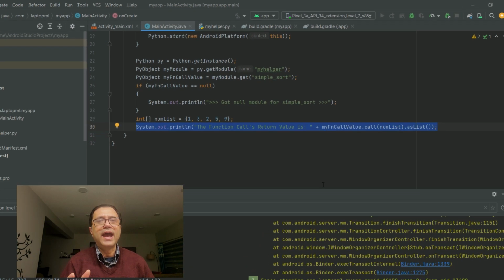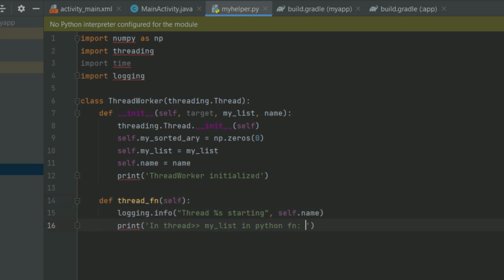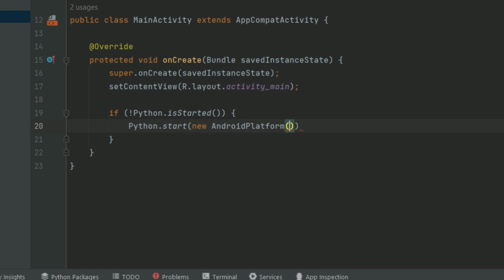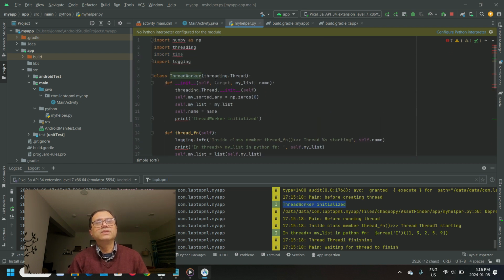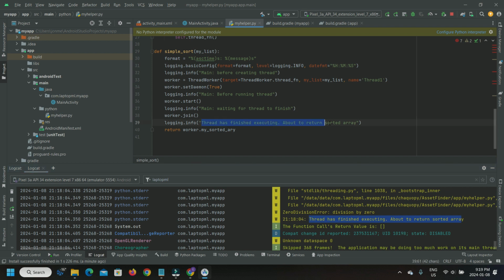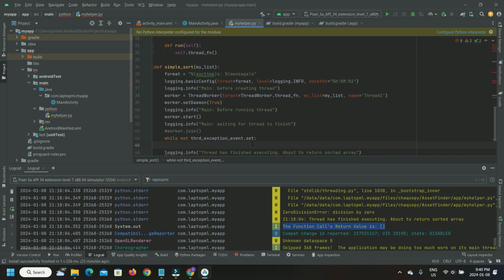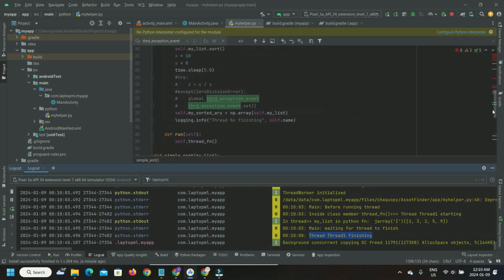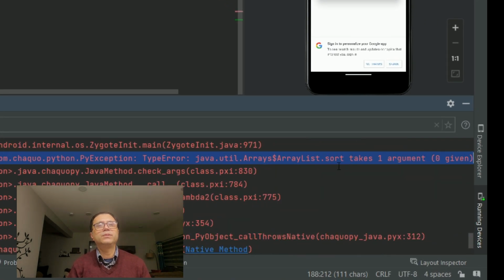DIRECT Java PYTHON Android Integration code | 2025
If you want Python and Java code to work together reliably in the Android environment, take some important first steps to maximize your chances of success at integrating Python with Java and avoid getting nasty surprises later in your project. In this video, I will demonstrate those steps. We will use Android Studio as our development environment.
00:00 Intro
00:28 Create Project in Android Studio
00:45 Java starter code
01:13 Python multi-threading starter code
03:54 Python Java integration
04:55 Python exception and fix
05:31 Successful launch of Java-Python integrated code
06:49 Making robust Python code for Java
08:07 More Robust Python code with the Event object
09:11 Usefulness of timed Python Thread Joins
10:30 Fixing Infinite Loop problem with Thread Exits
12:05 How much is too much in Android Python?
12:30 REST APIs for separation of responsibility in your Design
12:45 Why Chaquopy, Python, Gradle versions critically matter
13:28 Outro